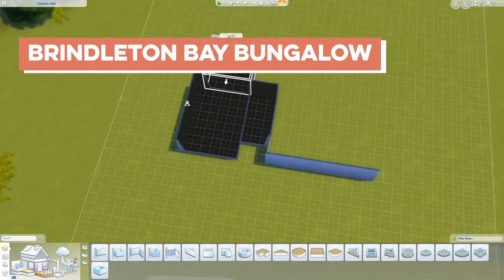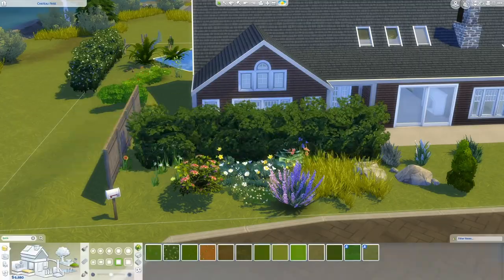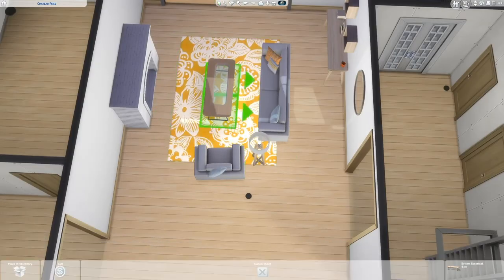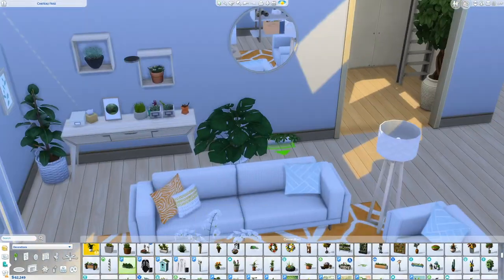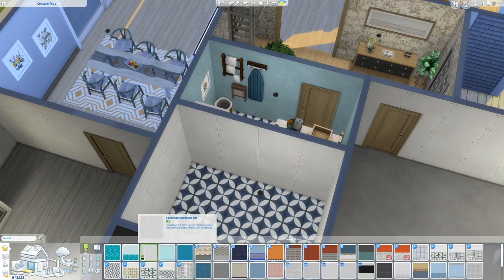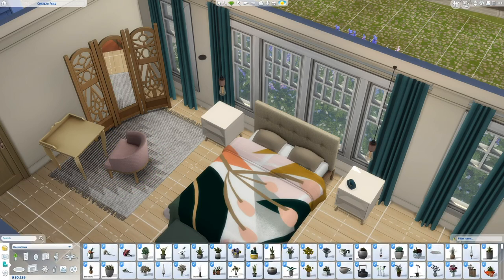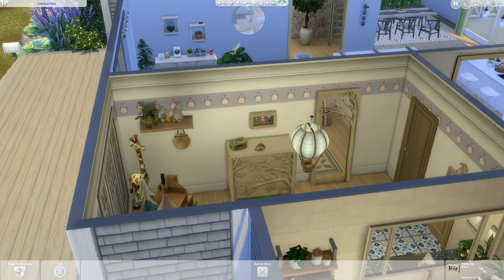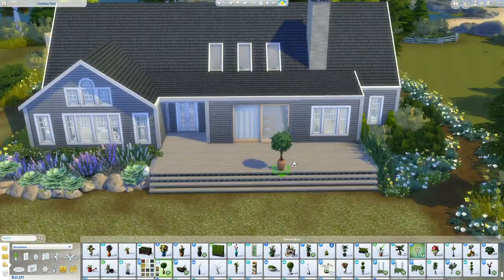Brindleton Bay Bungalow | Sims 4 Speed Build + CC Links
Join me on Twitch, I play The Sims 4 live every Monday

Chapters:
0:00 Intro
0:11 Speed Build with Commentary
25:28 Build Tour and Screenshots

I'm back with another Sims 4 Speed Build with CC! This week we're building a summer beach house for a family of four. This three-bedroom, three-bath house located in picturesque Brindleton Bay is the perfect summer home for the family ready for a retreat from the busy pace of city life. The office tucked in the upstairs loft is ready for any fashion designer or creative to continue to pursue their career dreams, while the abundant landscaping and decks offer ample opportunities for relaxation.

 3 Bedroom
• 3 Bathroom
• §133,532
• 40*40 Lot
• Built on Chateau Frise in Brindleton Bay

• Lightly play tested
• Turn Move Objects On before placing or items will go missing!

Gallery ID: mlplaysthesims

Note: I used items from various packs, but as long as you have Cats and Dogs, most of the items missing would be optional. I did use the coffee table from City Living.